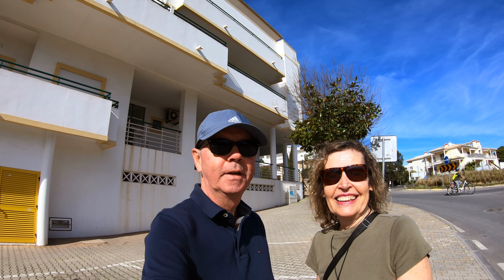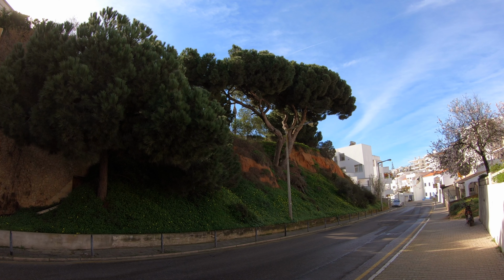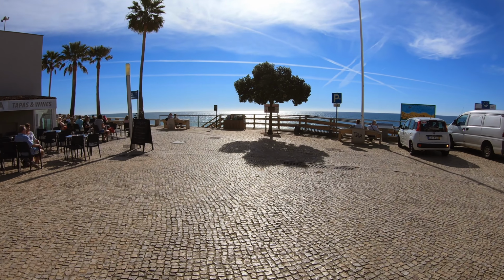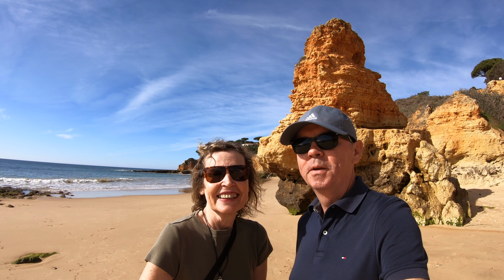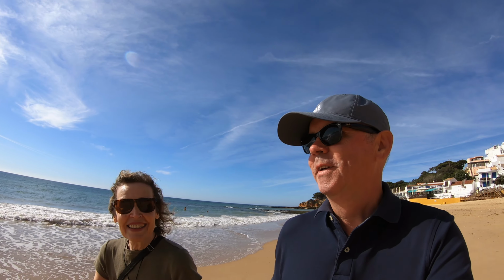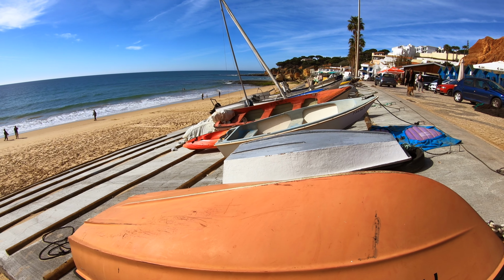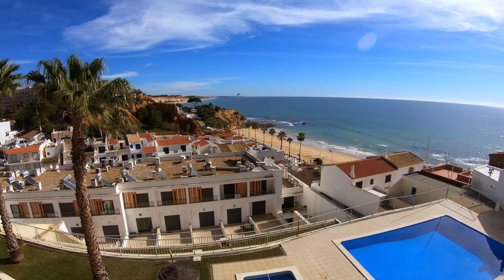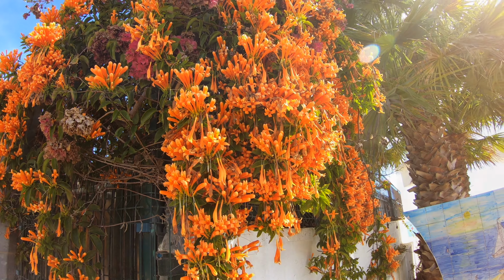OLHOS DE AGUA THE ALGARVE PORTUGAL 2020 - What To See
OLHOS DE AGUA ALBUFEIRA THE ALGARVE PORTUGAL 2020 - What To See and do in Olhos de Agua a small fishing resort village on the edge of Albufeira in The Algarve Portugal. We Norm & Tina explore the beach, rock formations and the main shopping area, take you on a walking tour of this beautiful resort town.

The small beach set in a sheltered cove with cliffs rising on the Eastern and Western edges of the village. There are great cliff walks and Falesia Beach is close by and one the finest in The Algarve.

Olhos de Agua offers large and small hotels as well as self catering rental apartments. A family friendly and quiet village is a perfect place for a restful vacation.

One Of Our Favourite Algarve Travel Guide Books

4K Action Camera
Action Camera Spare Batteries And Charger
Selfie Stick
Wireless Microphones
Lavelier Microphone